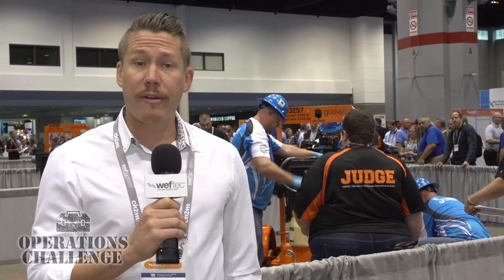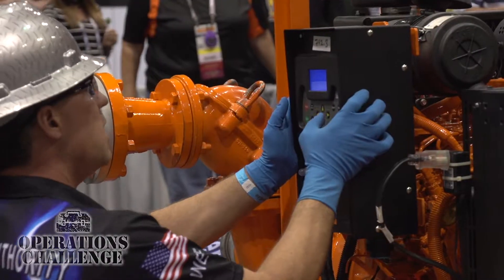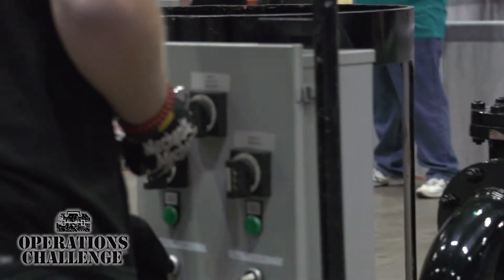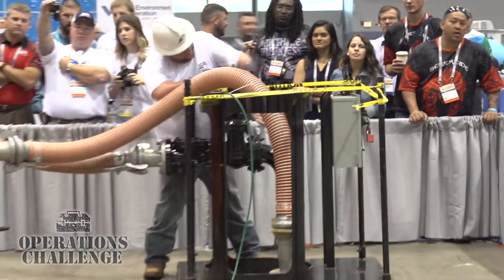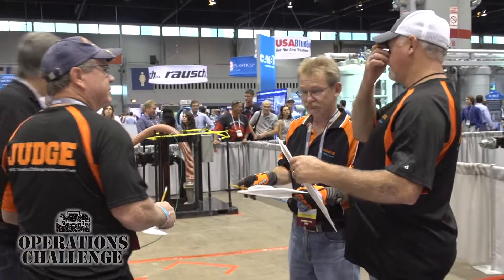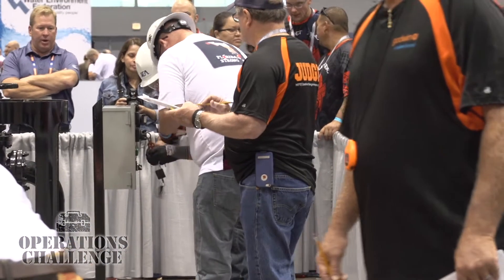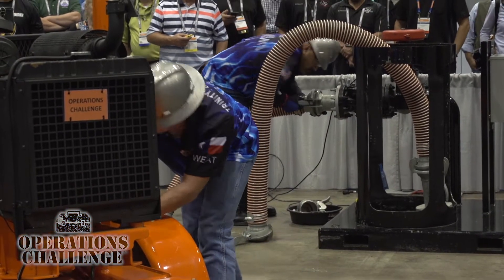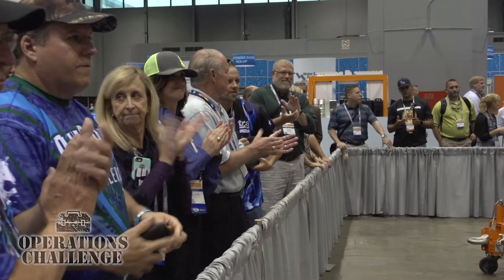Operations Challenge - Godwin Maintenance Event - WEFTEC 2017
This Operations Challenge event tests the team's ability to respond to a lift station pumping outage.